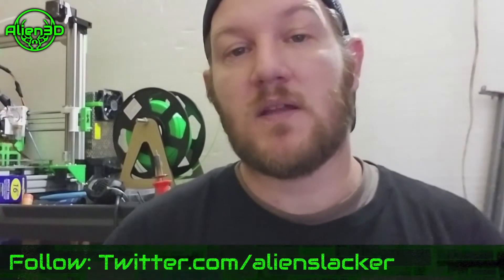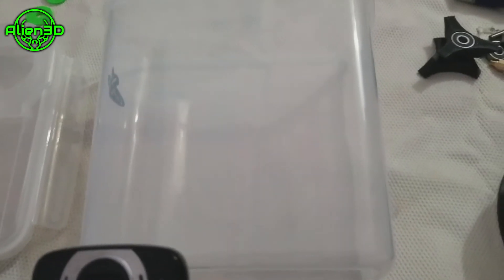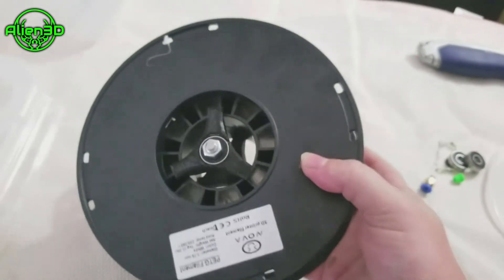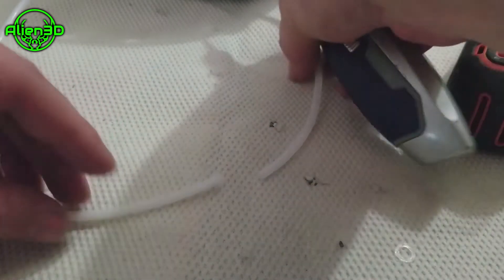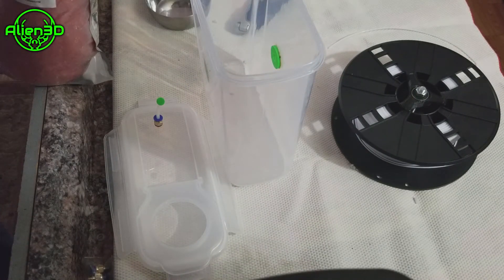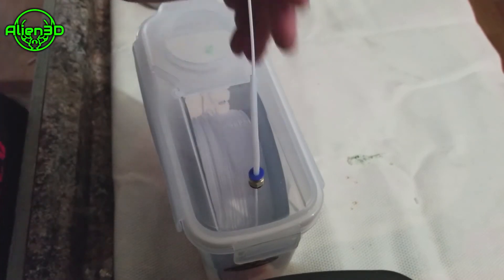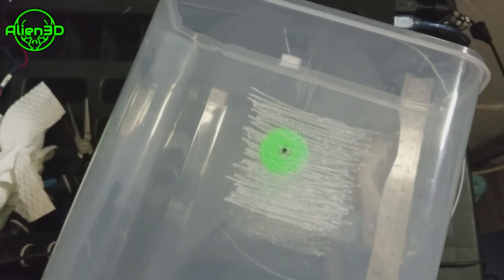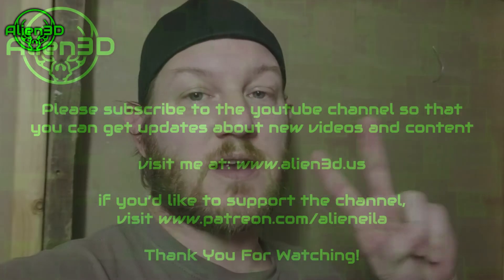Single Roll 3D Printer Filament Drybox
My version of a drybox for a single roll of 3D Printer filament

**Parts Needed**

(1) 4 inch 5/16 bolt (or 8mm threaded rod)
(2) 5/16 nuts (or 8mm nuts for threaded rod)
(1) Cereal Dry Box
(1) PC4 M6 PFTE fitting
(1) O-ring if your fitting does not come with one.
(1) Cup of Orange Indicating Silica Gel Beads Desiccant
(#) Any length you prefer of 4mm od/2mm id PFTE tube.

Step 1: Measure the bolt to the width of where you placed the Rod End Holders inside the Cereal Dry Box and cut off the head of the bolt and any extra length of the bolt.

Step 2: Measure where you want to place the Rod End Holders inside the Cereal Dry Box, you want to make sure that the spool has enough room from the top so that you can close the dry box, and far enough away from the ends so that the spools don't rub.

Step 3: Depending on what kind of glue you're using, you may need to scuff up the inside plastic so it gets a good hold. Glue the Rod End Holders inside the Cereal Dry Box. These will be used to hold the spool in place.

Step 4: Assemble the Spool with the spool plugs, bearings, threaded rod made from the bolt and 2 nuts to hold in place on the spool.

Step 5: Pour 1 cup of Orange Indicating Silica Gel Beads Desiccant into the Cereal Dry Box

Step 6: Slide the spool into the Cereal dry box, pushing the sides out a bit to place the ends of the threaded rods into the Rod End Holders that you glued inside the box.

Step 7: Decide where you want the filament to come out of the box and drill a 5.5mm hole, be sure to deburr the hole for a better seal. Add the o-ring to the PC4 M6 fitting and screw the fitting into the hole.

Step 8: Push and lock the PFTE tube into the fitting, then thread the filament end through the PFTE tube. Place PFTE Tube Cap on end of the PFTE tube

Step 9: Secure lid of the Cereal Dry Box

**Conclusion**

I'm still not 100% happy with this box, but at the moment it's what I came up with. My biggest complaints about any dry boxes I've seen and this one is that 1) there isn't a way to re-roll the filament without opening the drybox (introducing more humidity) 2) there isn't a way to put the filament back through the tube when you go to use it again without opening the dry box... (again introducing more humidity).

I'm trying to come up with a way to have the rod that holds the spool come out one side with a crank on it, but there are numerous obstacles I haven't come up with solutions that I'm happy with yet.